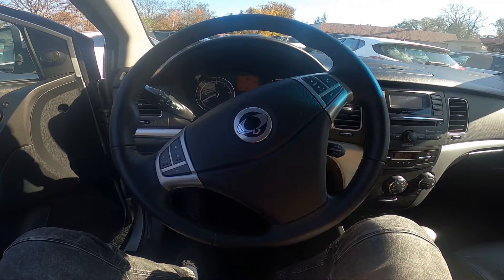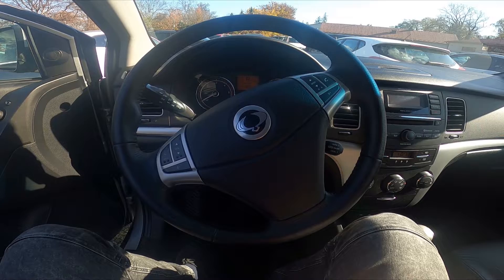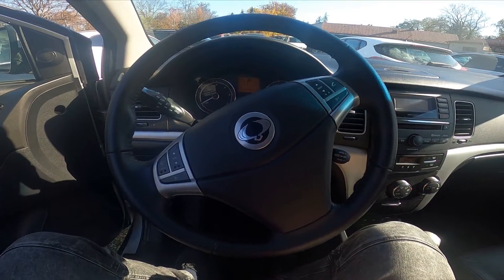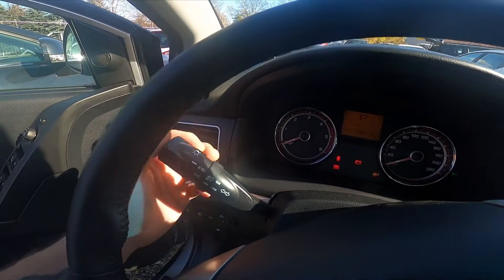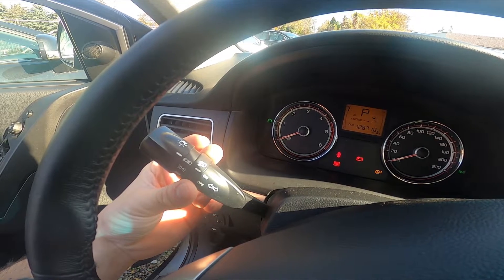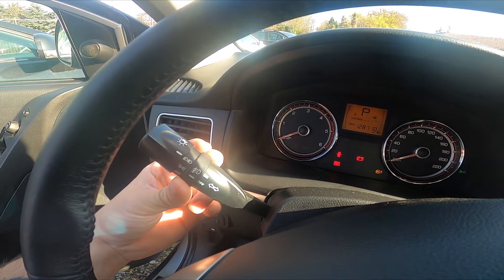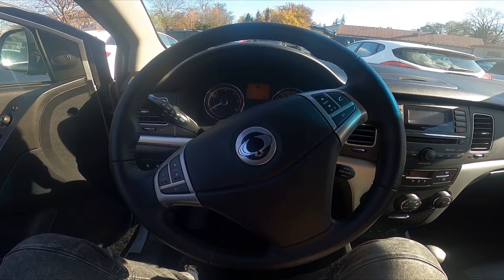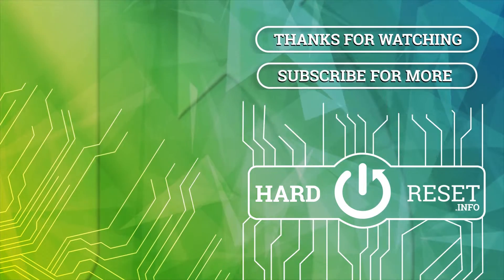How to Enable or Disable Front Anti-Fog Lights in Ssangyong Korando III ( 2010 – 2016 )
Find out more info about Ssangyong Korando III ( 2010 – 2016 ) :
Would You like to know how to Enable or Disable the Front Anti Fog Lights in Ssangyong Korando III? This function is a standard in cars for many years. Anti Fog Lights are a tool that helps You remain safe in case of limited visibility because of fog. Follow the video we've provided above to learn how to Turn On or Off the Front Anti Fog Lights in Ssangyong Korando III!

How to Enable Front Anti-Fog Lights? How to Disable Front Anti-Fog Lights?

Years of Production:

2010,  2011, 2012, 2013, 2014, 2015, and 2016